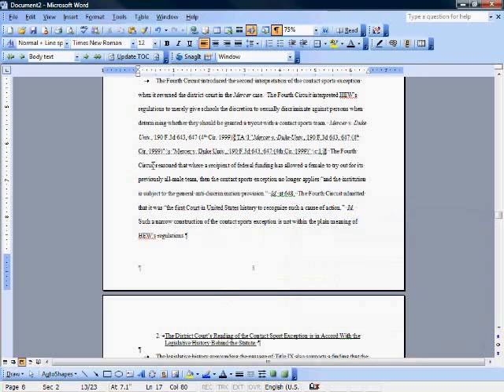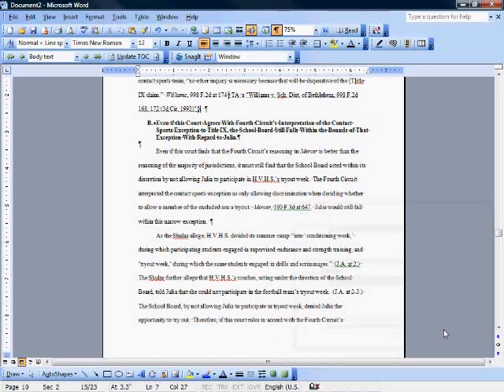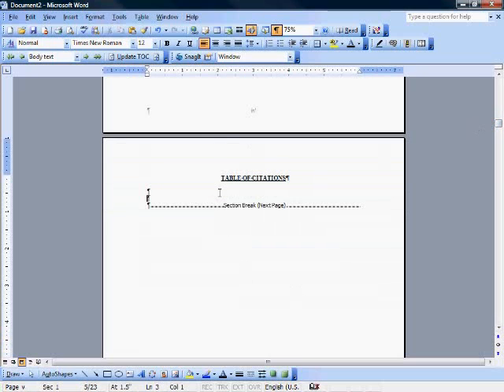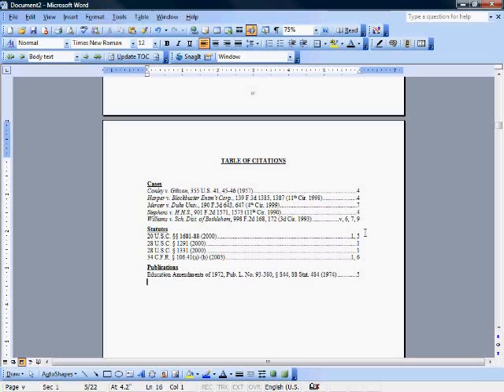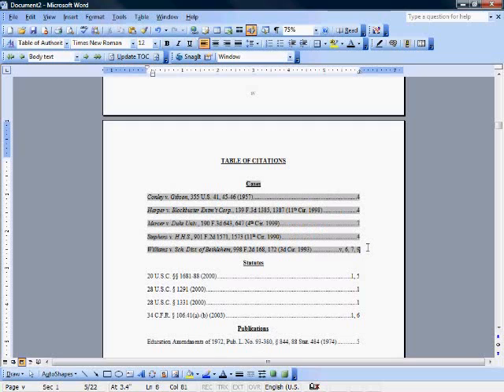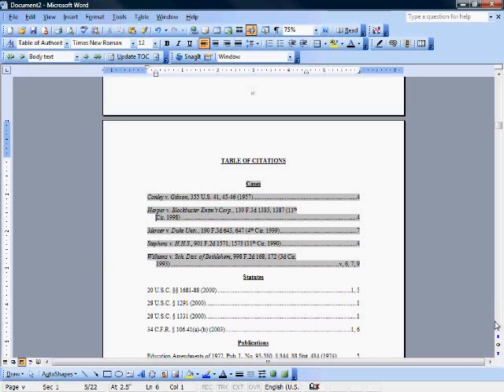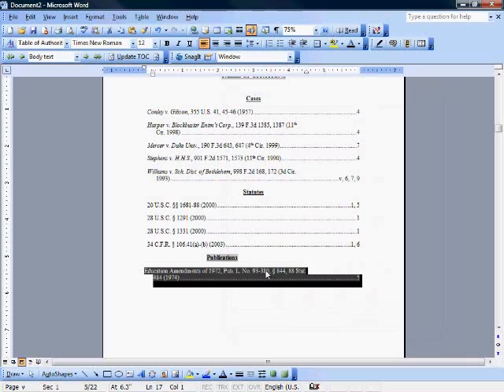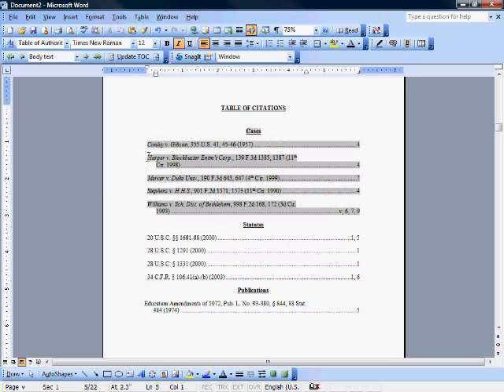How To: Format Your Appellate Brief - Part 5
How To: Format Your Appellate Brief.
Part 1
By Nathan Workman

Table of Citations, continued.

See the Legal Writing Page on TWEN for More Information.